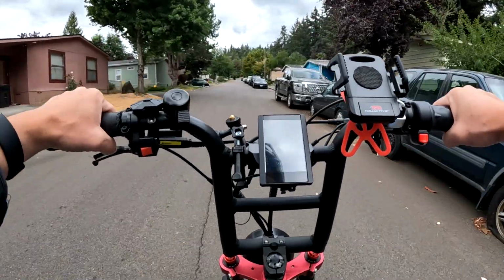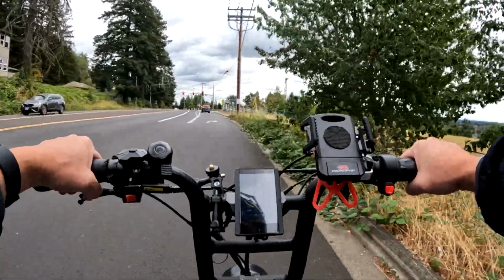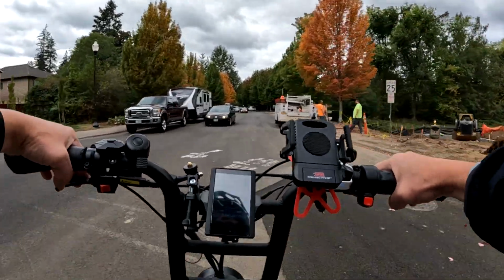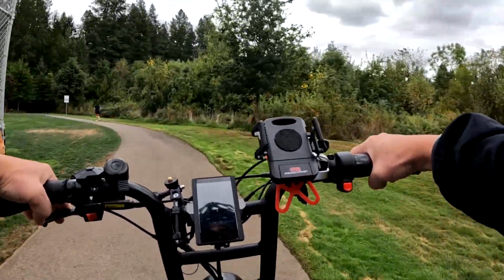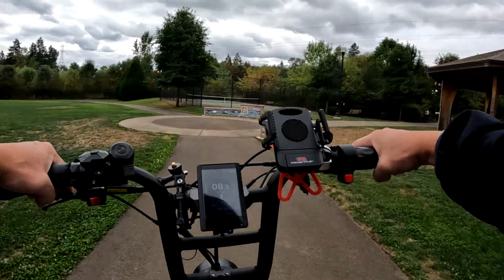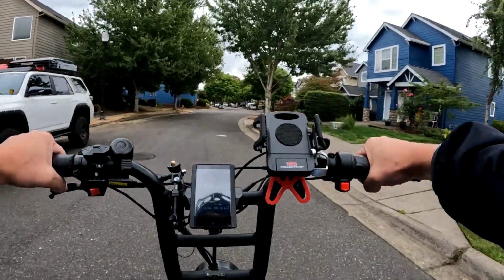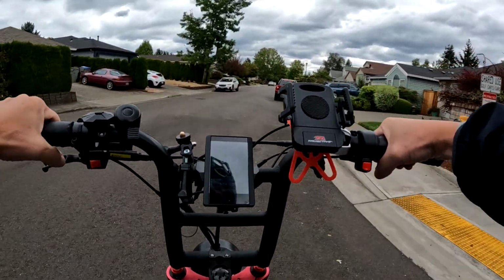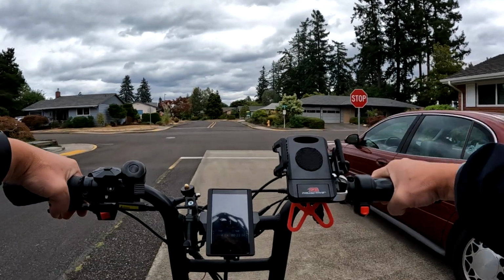Ariel Rider Grizzly Choosing An Ebike Thats Right For You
🚲 THE WORKSHOP HARDWARE GRID (Official Factory-Direct Savings)

⚡ SPECIAL FEATURED PROMOTION: ENGWE L16 STEP-THROUGH ⚡
⚠️ ENTER EXCLUSIVE DISK LIMIT CODE AT CHECKOUT: Mark100

• ENGWE L16 DUAL BATTERY (41AH EXTREME RANGE)
💰 Final Promo Price: Only $1,079.10! (Regular Price: $1,399 — Huge $320 Savings!)
🎁 FREE UTILITY BONUS: A heavy-duty Rear Rack Basket ($99 Value) is automatically added to your shipment during this promo run while factory supplies last!

• ENGWE L16 SINGLE BATTERY MODEL
💰 Final Promo Price: Only $764.10! (Regular Price: $899 — Save $135!)

⚠️ ENTER EXCLUSIVE CONVERSION CODE: QF03%

⚠️ ENTER SPECIAL UPGRADE CODE AT CHECKOUT: MK50
⚠️ NOTE: Enter code "MARK" specifically for the F3 Max frame variant!

⚠️ ENTER EXCLUSIVE COUCH AUDIENCE CODE: ELECTRICBIKEMAR

⚡ PREMIUM HIMIWAY D5 2.0 (Full Suspension Geared Hub Comfort)
⚠️ ENTER EXCLUSIVE CHECKOUT CODE: EMARK50

⚠️ ENTER EXCLUSIVE REVENUE CODE AT CHECKOUT: Mark3

⚠️ KINGBULL RANGER ONLY CODE SAVES $60: Electric Bike Mark